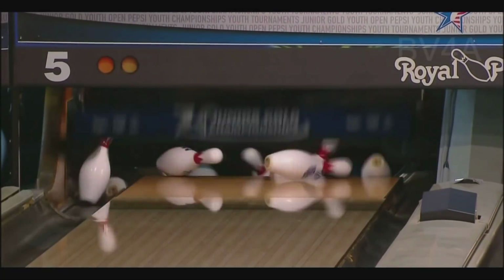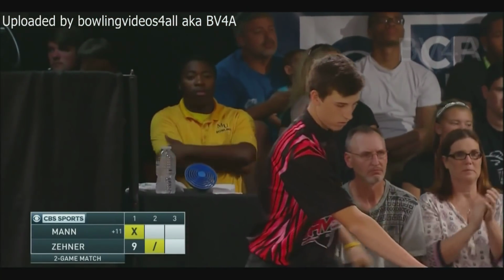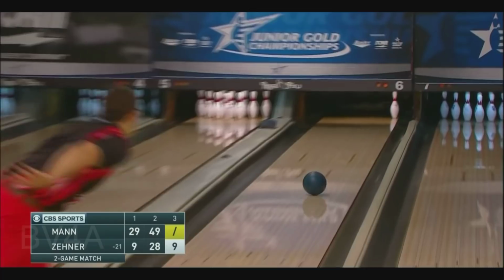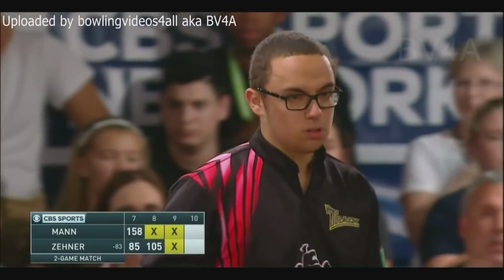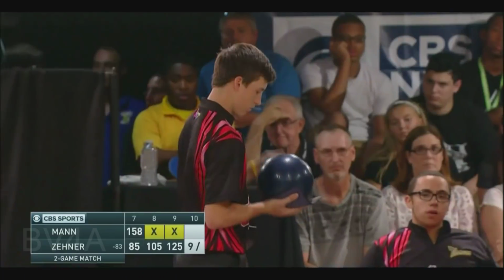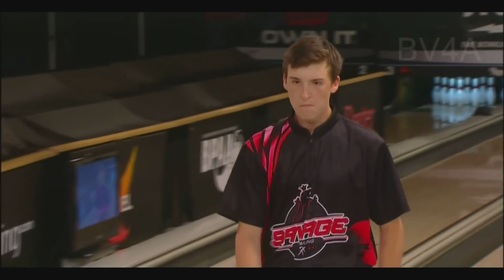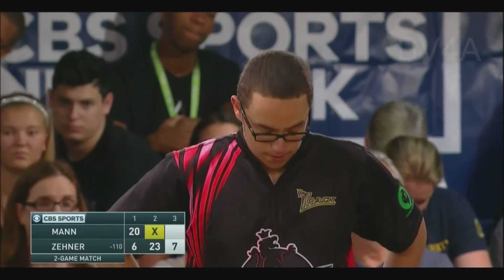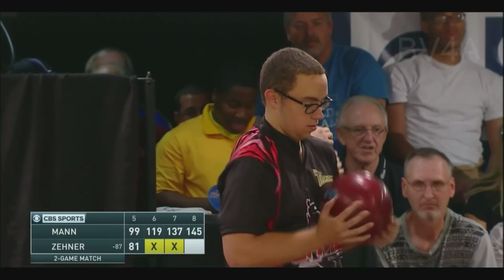2016 Junior Gold Championships U20 Boys Final